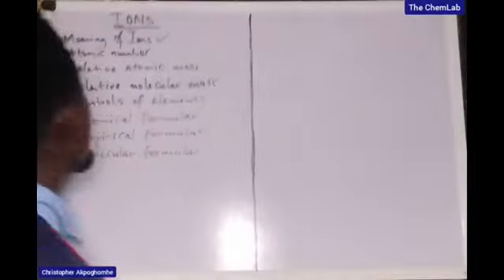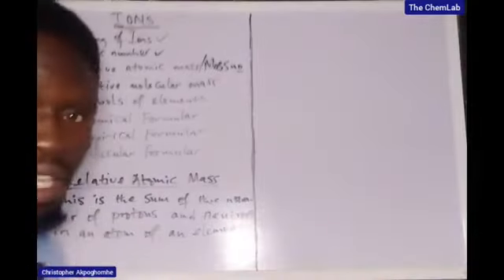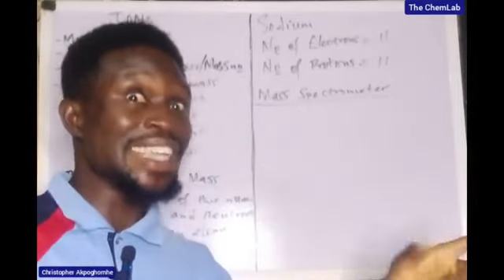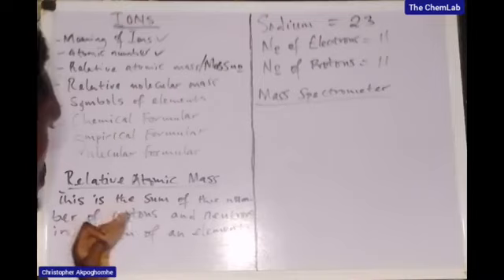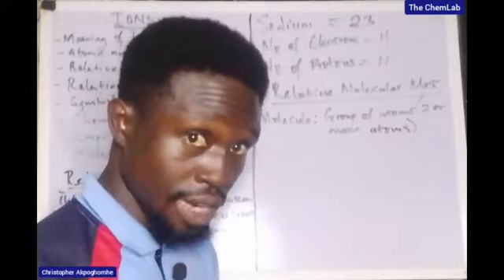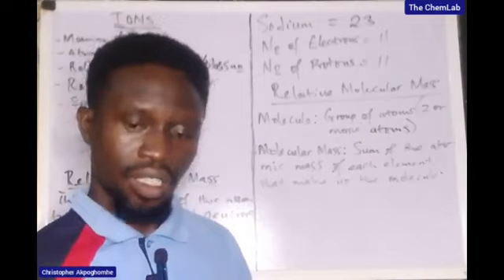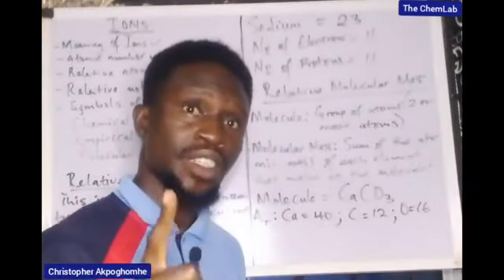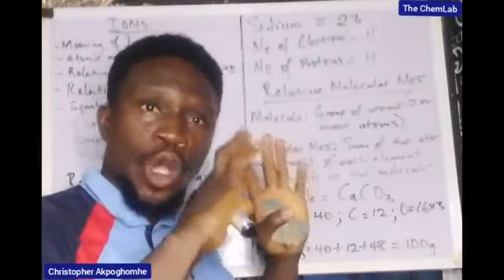Relative Atomic Mass and Relative Molecular Mass Explained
What is Relative Atomic Mass?

Is Relative Atomic Mass same with Relative Molecular Mass?

Determining Relative Atomic Mass